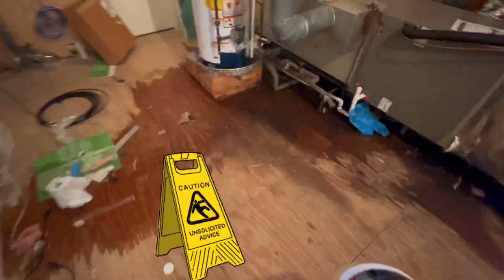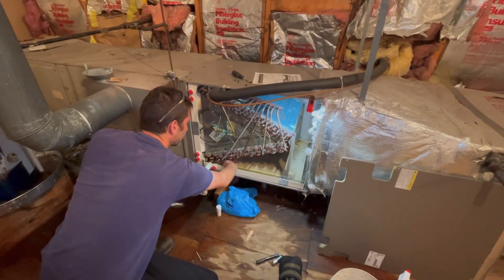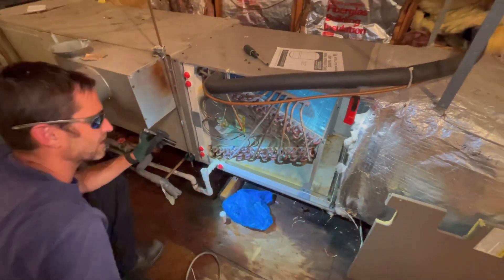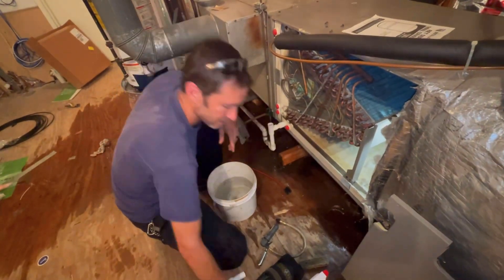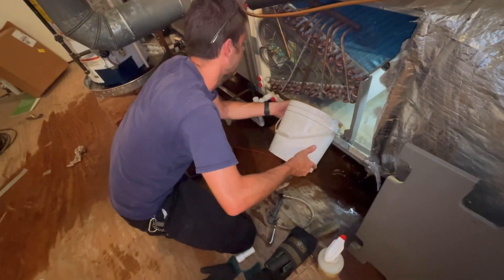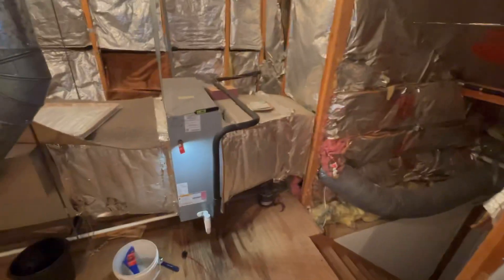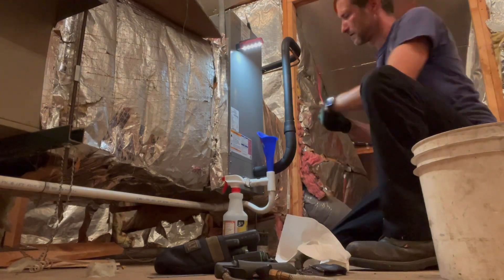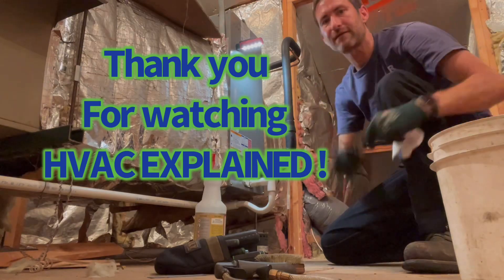Why Do We Flush Drains?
On my way home from work yesterday my old dentist had notified me that he had water coming out of the ceiling into his space from an air conditioner dripping in the attic.  I had showed up seeing water dripping from lighting from the ceiling and water all around the air handler.  This was completely preventable by flushing drains regularly and treating the drain pan.
I have been doing heating and air-conditioning for roughly 19-1/2 years total and one of The most common service calls is because of drains overflowing.
Thank you very much for watching these videos I appreciate all comments, suggestions and tech tips have a great day and stay safe !!!